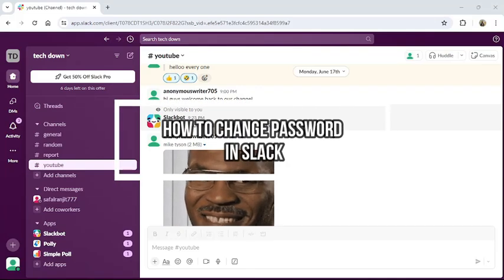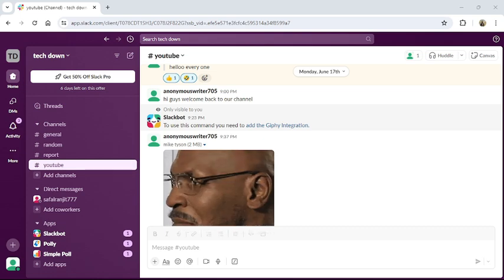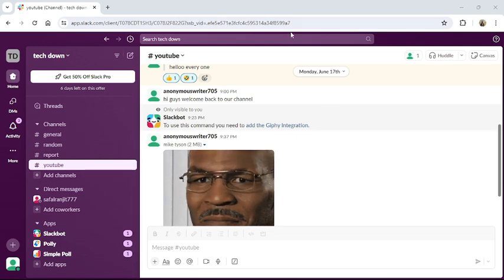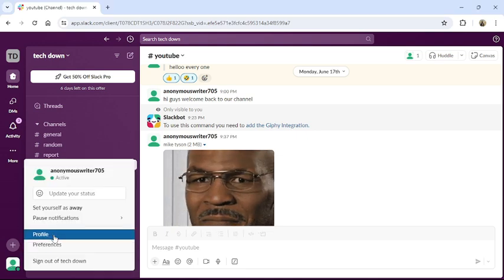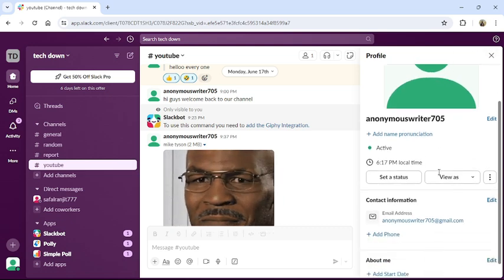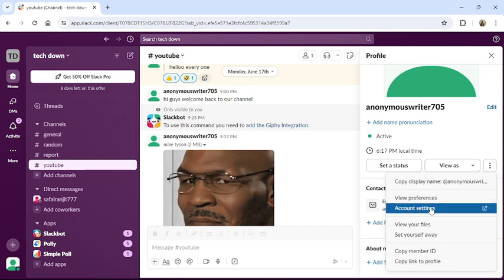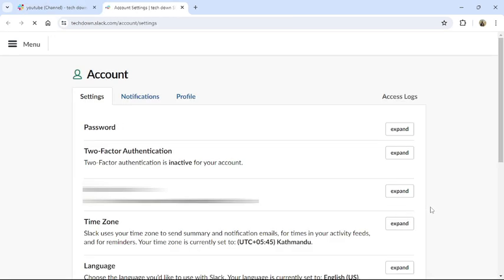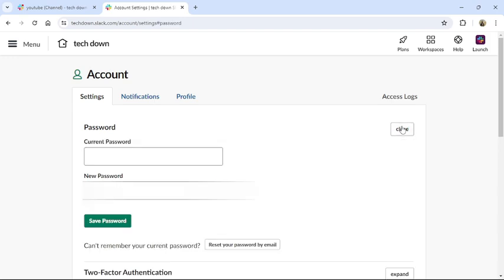How to Change Password in Slack in 2024?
Secure your account by learning how to change your password in Slack! Our comprehensive guide, 'How to Change Password in Slack,' walks you through the steps to update your password safely. With clear instructions and practical tips, you'll be able to enhance your account security and protect your information. Whether you're updating for security reasons or simply refreshing your password, this guide is for you. Join us as we demonstrate how to change your password in Slack. Don't miss out – secure your account today!